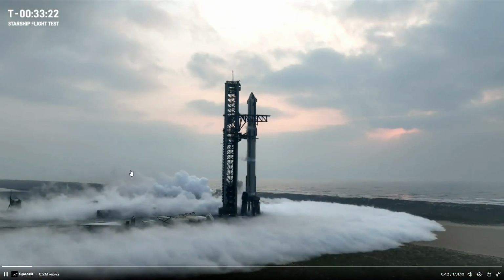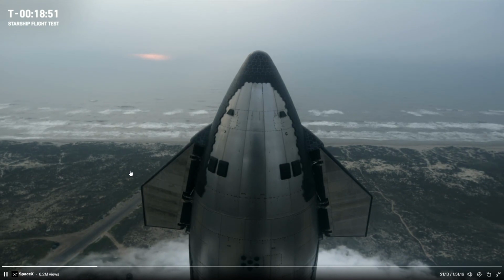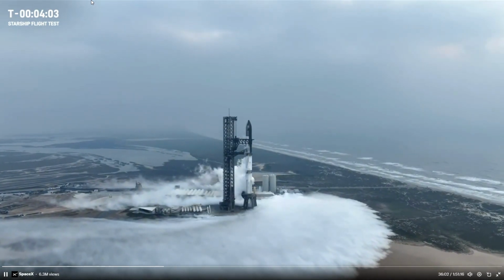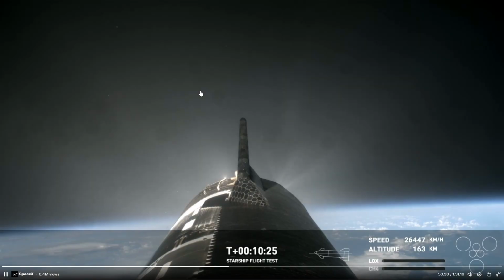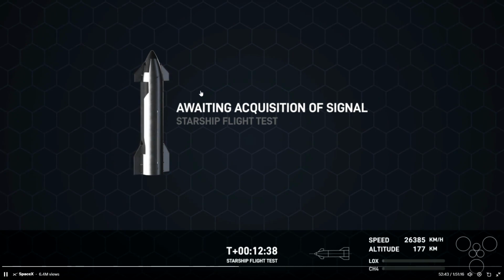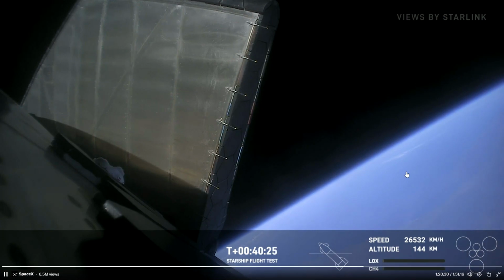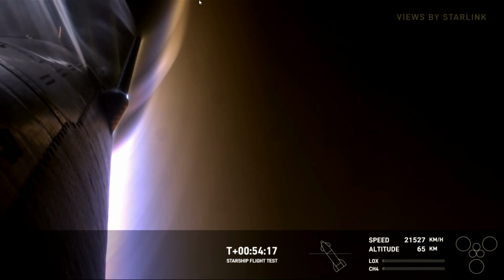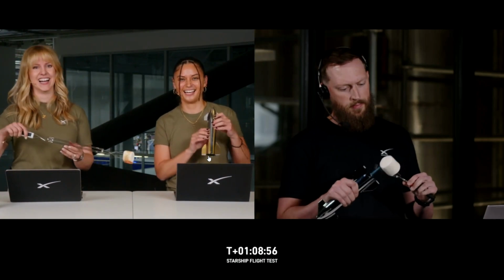ift 4 launch coverage replay